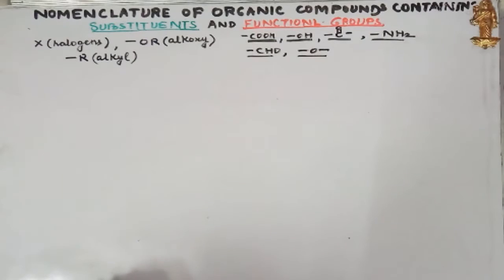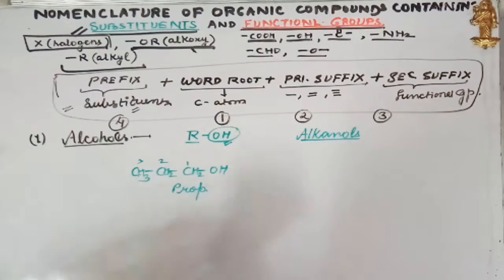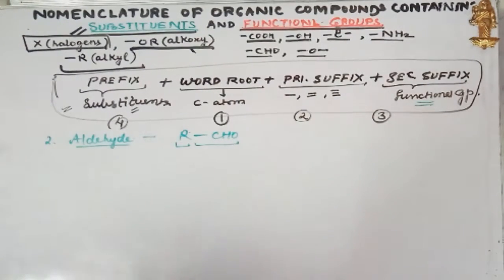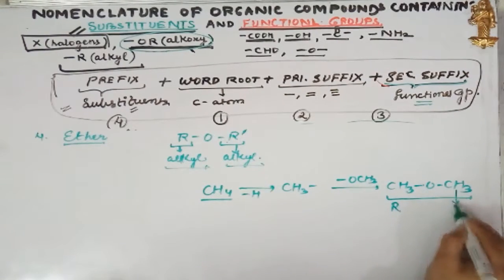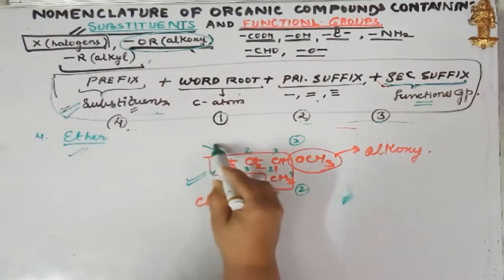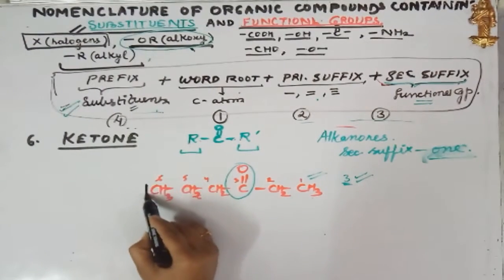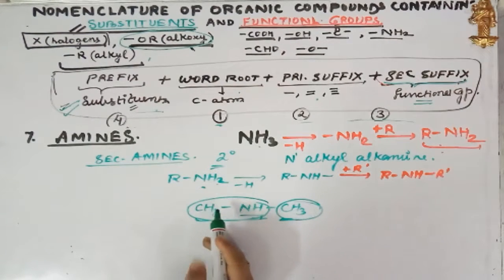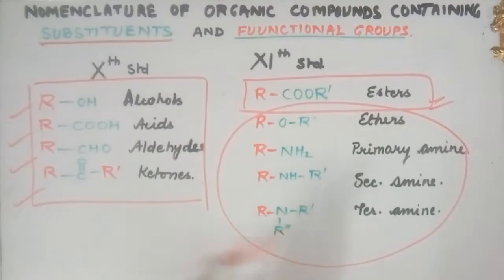Nomenclature of Organic Compounds | Part 2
This Video Deals with Naming of Organic compounds containing substituents and functional groups